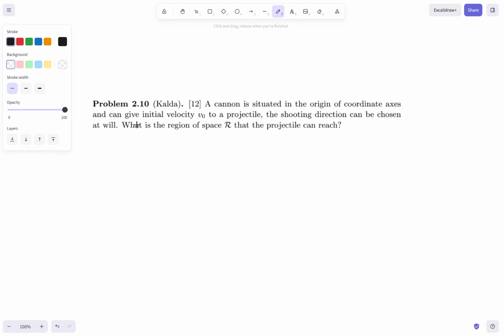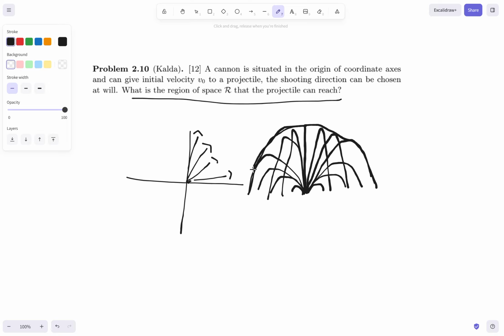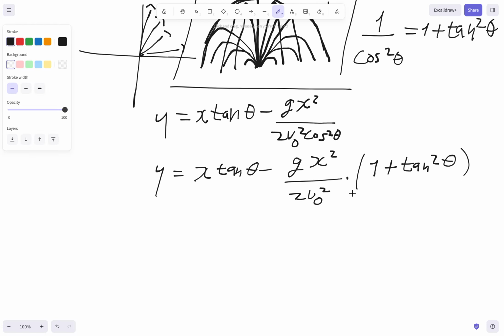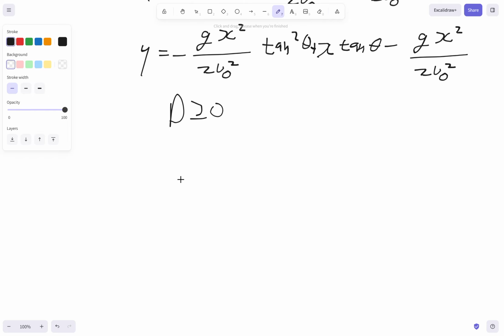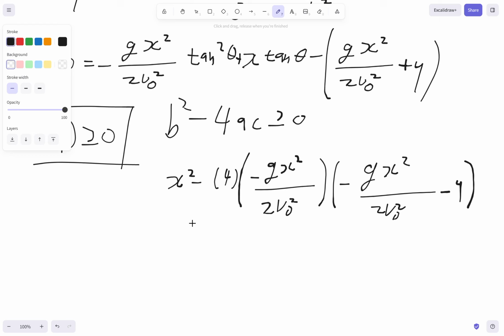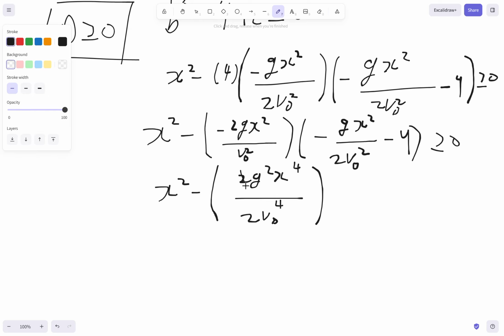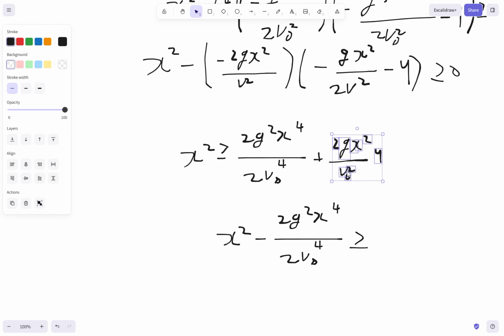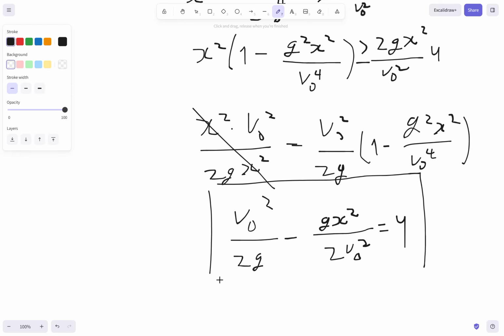PROJECTILE ENVELOPE DERIVATION! JAAN KALDA